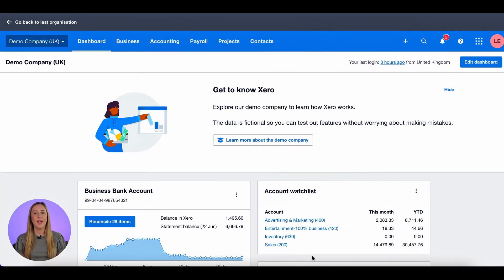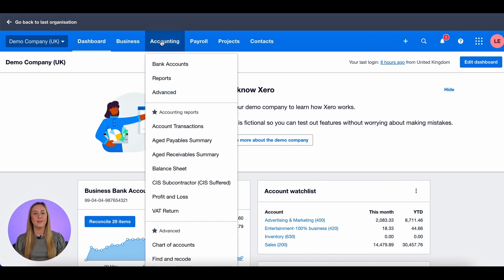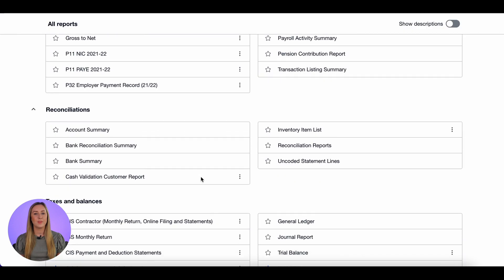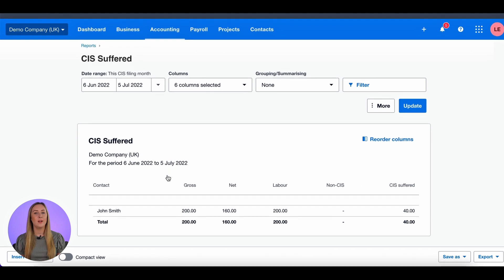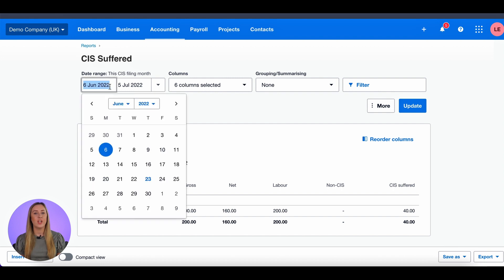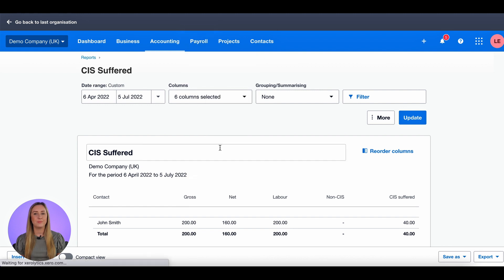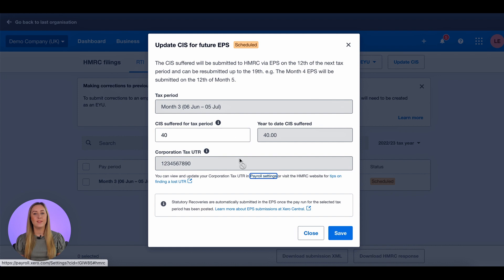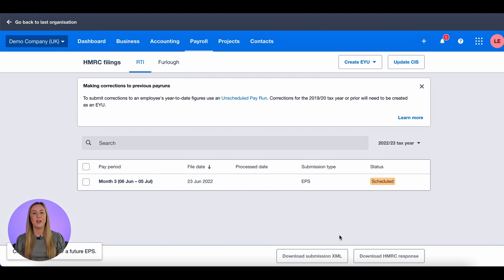Xero 1-0-1 With Laila: Filing CIS Suffered in Xero via the RTI Submission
Welcome to our Xero 1-0-1 With Laila series.

Last week we looked at how to File CIS Withheld Statements Online in Xero. this week we're taking you through Filing CIS Suffered in Xero via the RTI Submission.

At Linford Grey, we work exclusively with the Xero cloud accounting software, because frankly, we think it's the best.

We are Xero Gold Partners and we are also Xero's Total Xero Award 2021 winners.

So we can definitely say that we're experts when it comes to the platform.

But we understand that not everyone is and that's why we have set up a new series with our Management Accountant Laila.